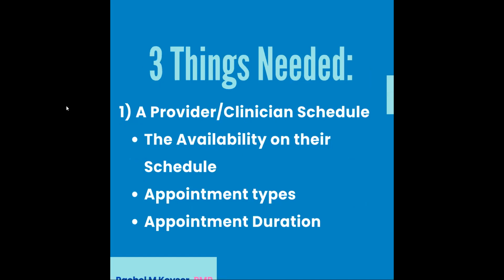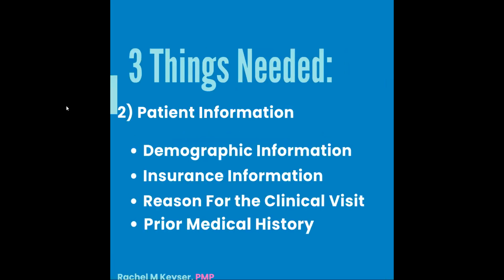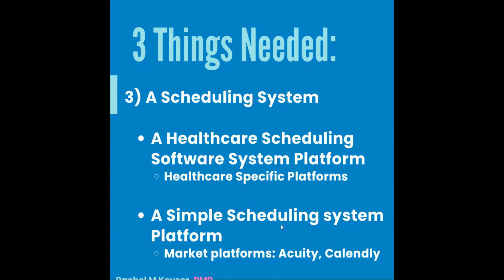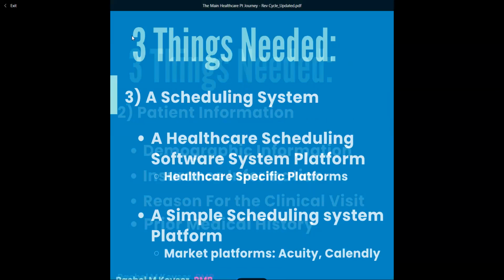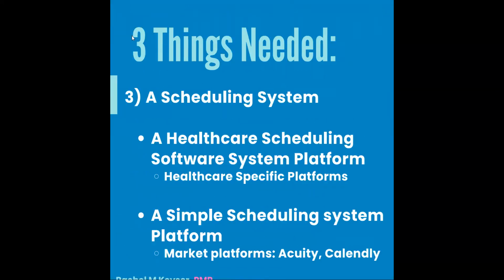Patient Journey Lifecycle Areas Future Healthcare Project Managers Need To Know -Part I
@rachelm-keyser7775  Healthcare LifeCycle Future Project Managers Need to Learn to be Successful As Healthcare Project Managers

In this Video - I Review The Healthcare Patient LifeCycle that Experienced Professionals Transitioning into Healthcare Leadership or Healthcare Project Management need to know.

- The Systems needed
- Providers and
- Patient

hello.projectelevationpartners@gmail [dot] com